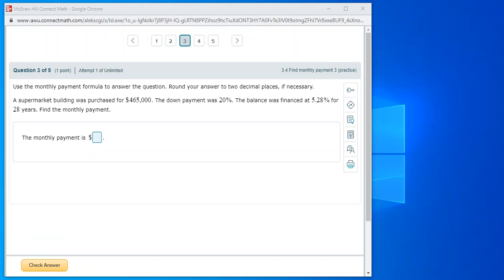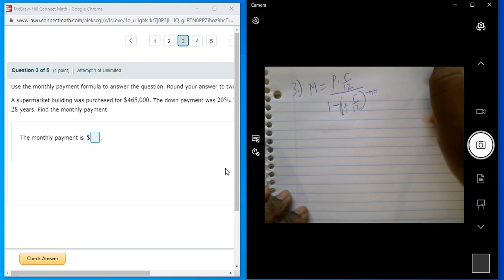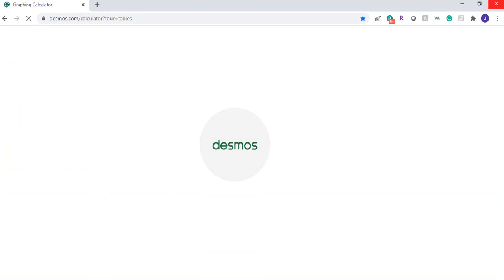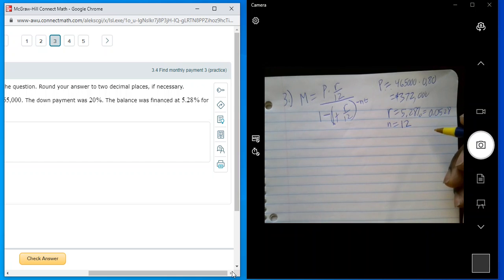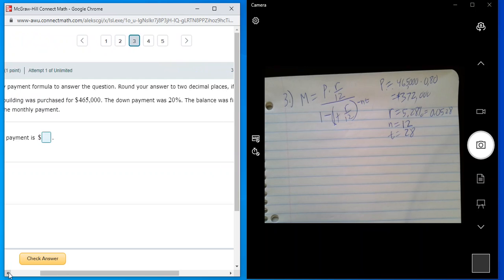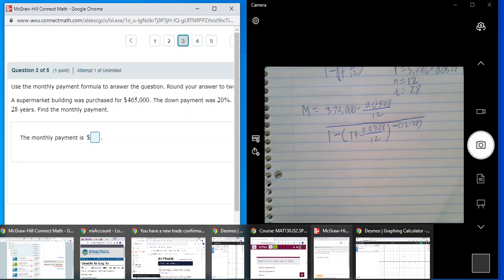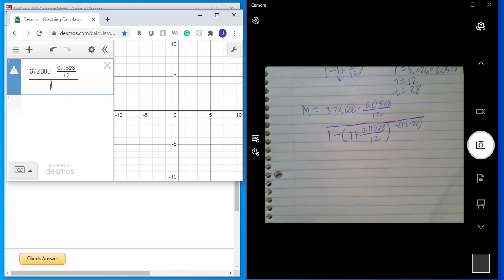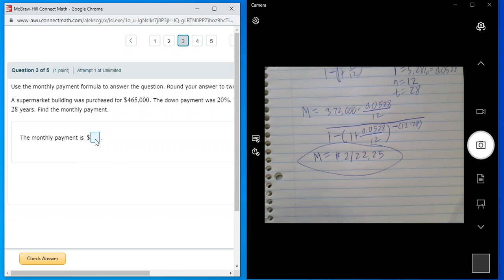HW 3 4 Question 3